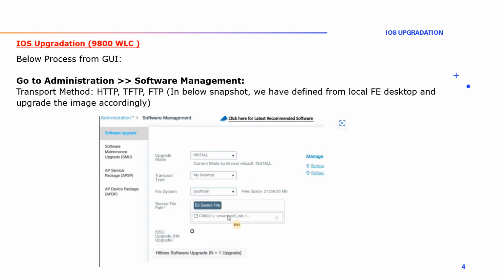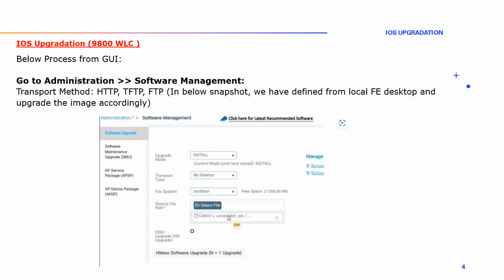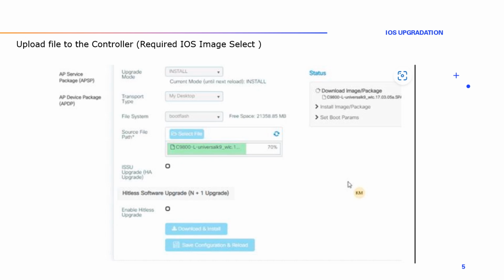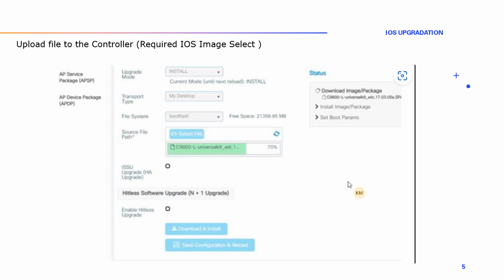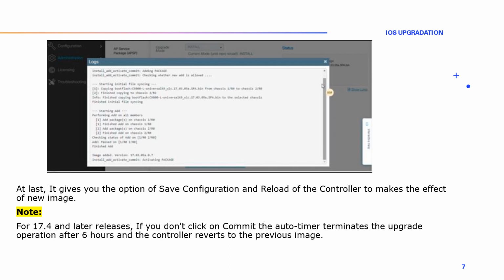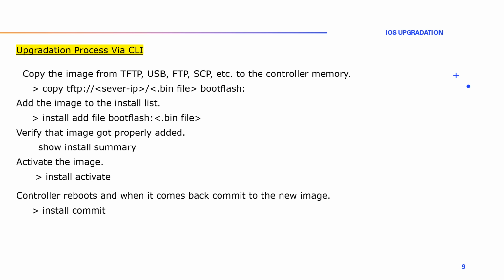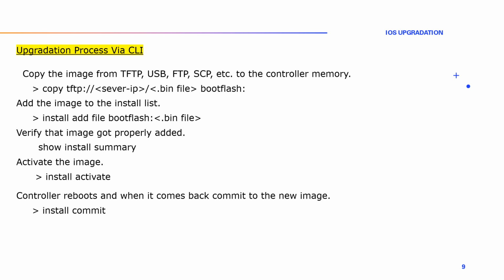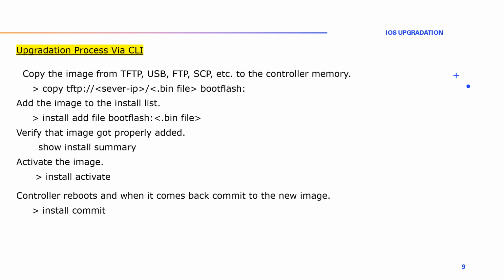9800 WLC IOS UPGRADATION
This Video shows you the upgradation process via GUI and CLI.